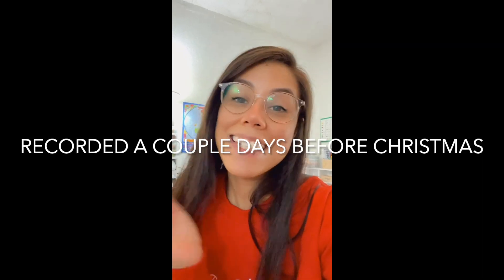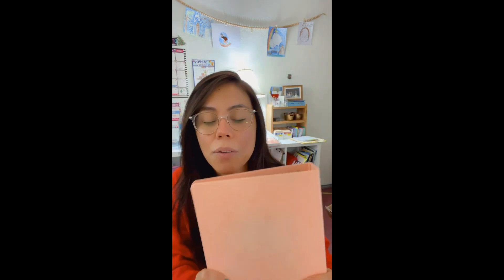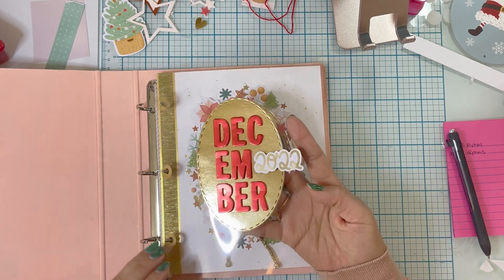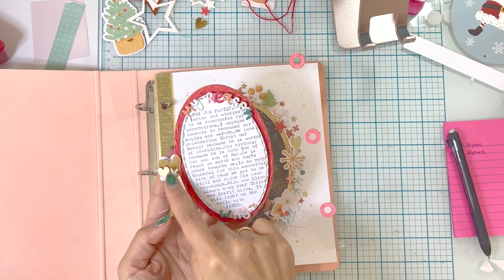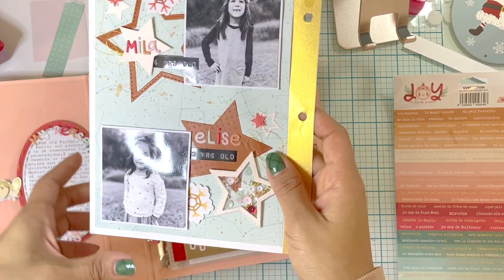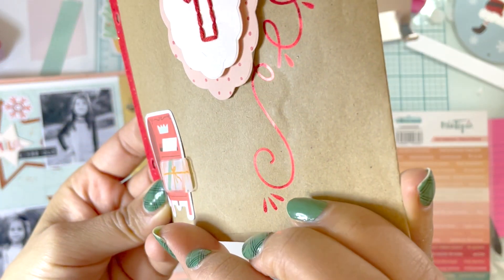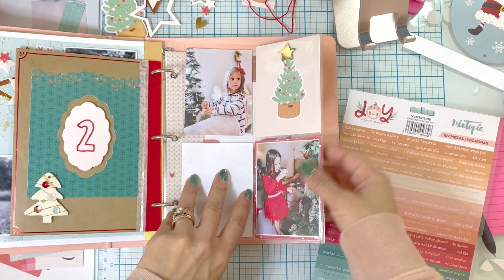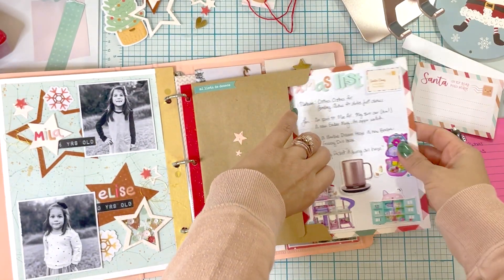December Daily Update!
It's a good start!